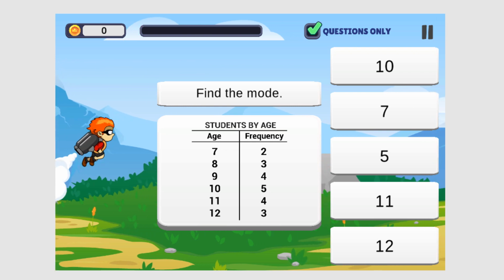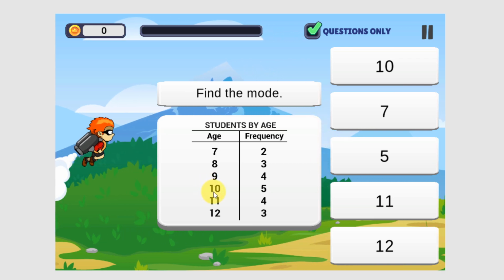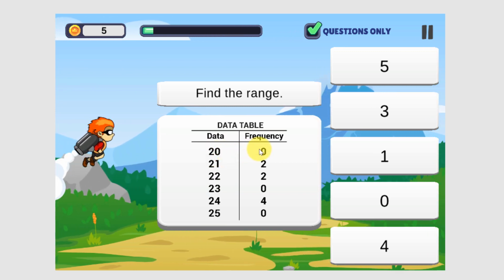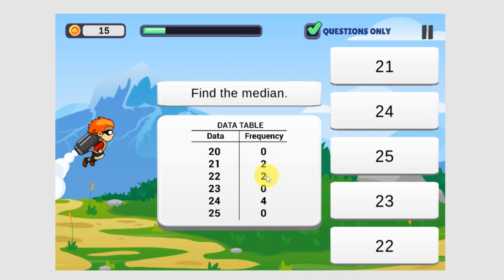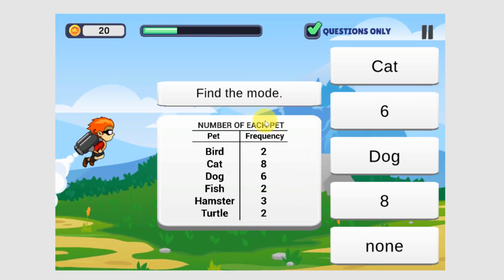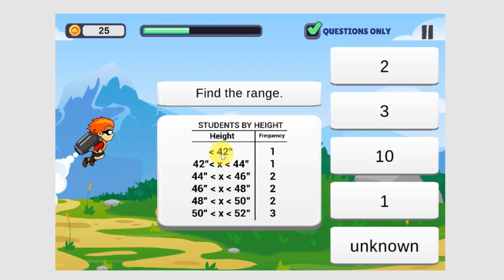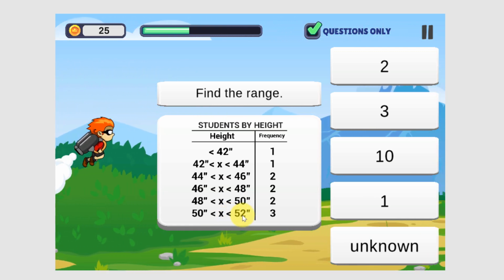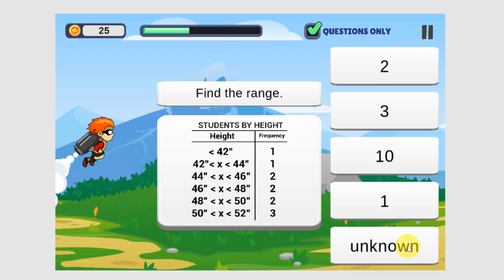Find Median, Mode, Range on Tables